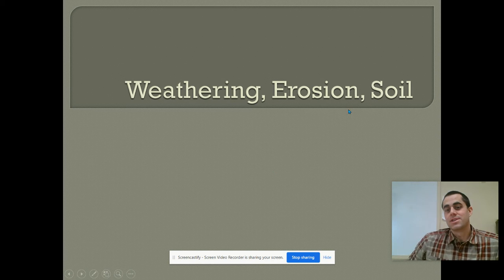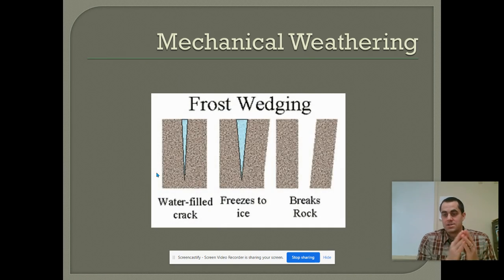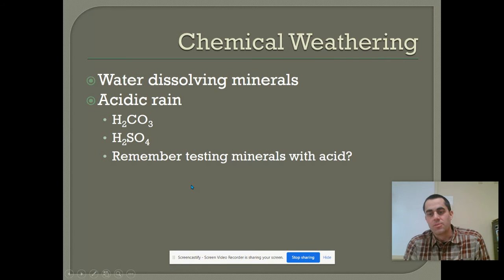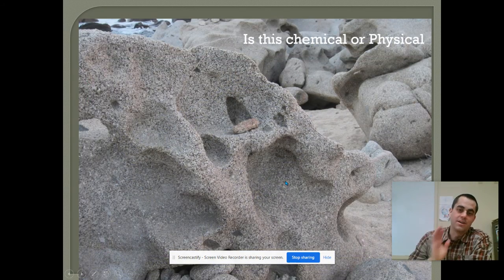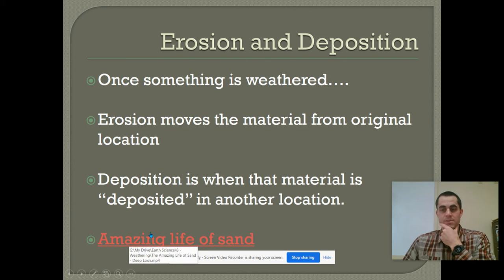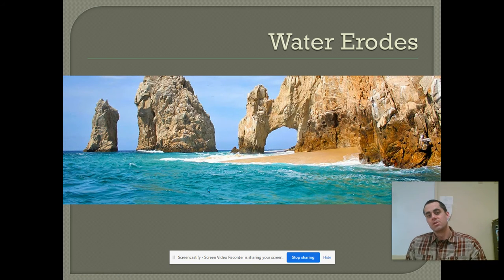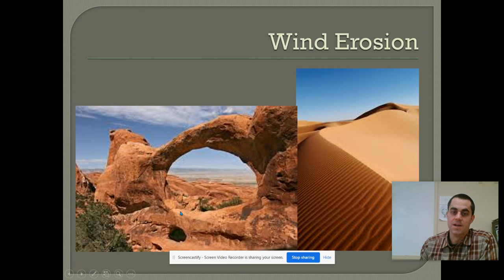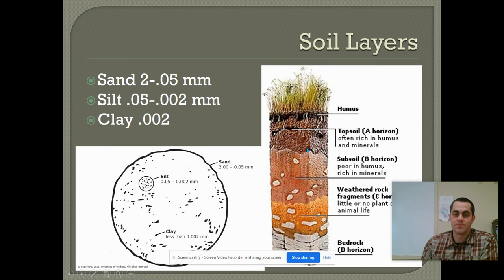Untitled: Apr 2, 2020 10:51 AM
Lecture - Weathering, Erosion, Deposition, Soil